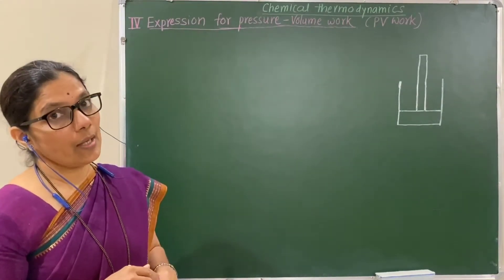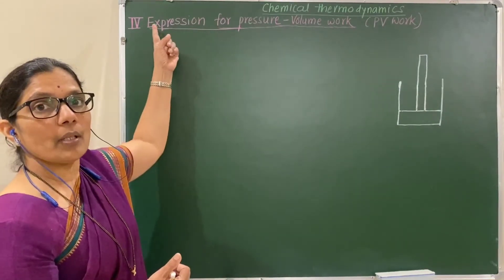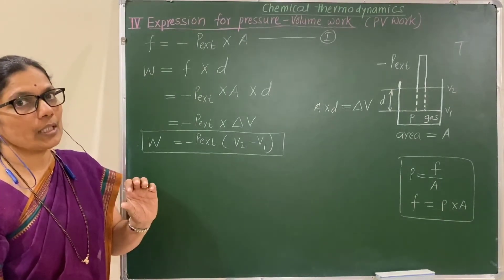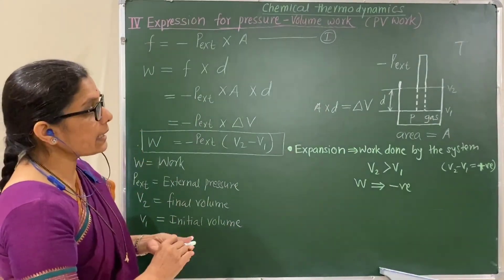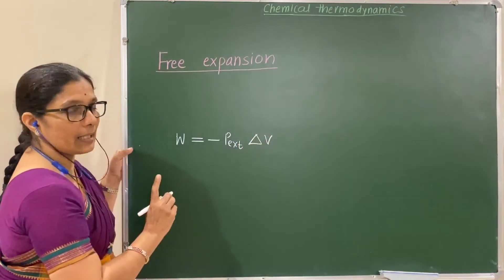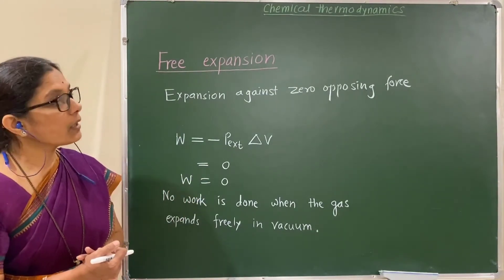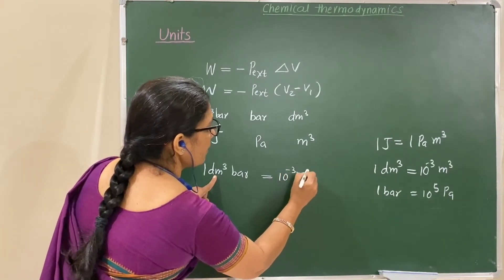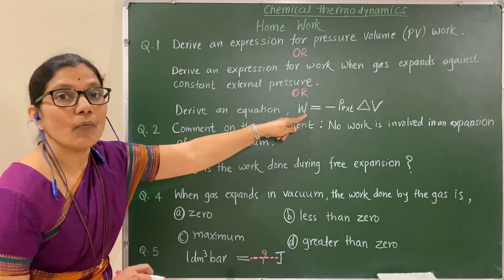Pressure Volume (PV) Work, Free expansion & units of Work: Chemical Thermodynamics L-5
Expression for Pressure Volume (PV) Work, Free expansion work done when gas expands in vacuum  & units of Work: Chemical Thermodynamics L-5